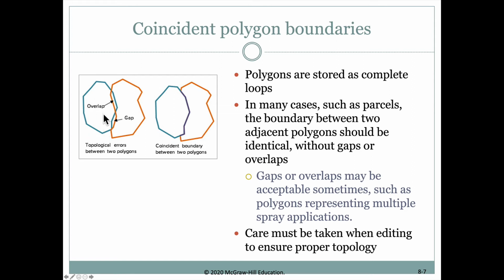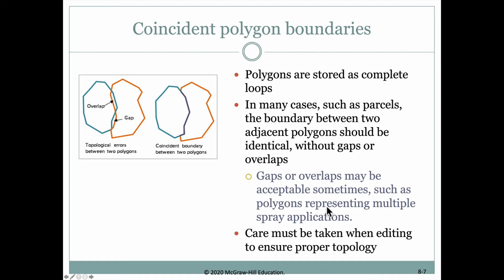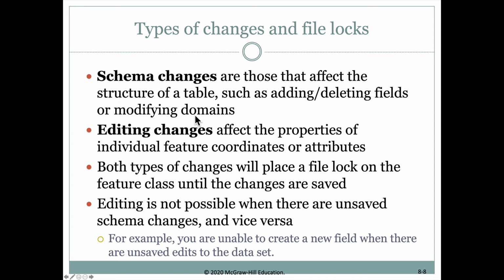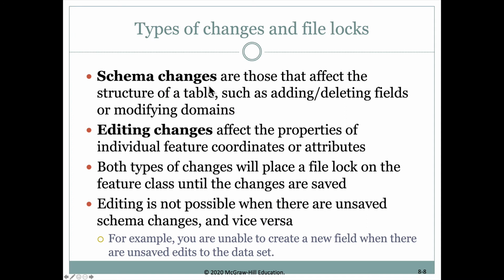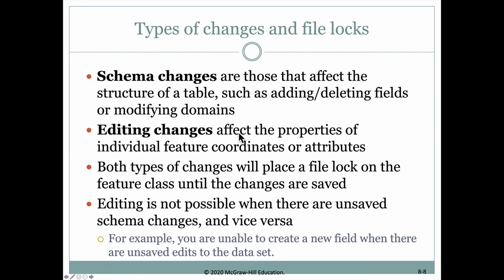Mastering ArcGIS Pro - Lect8b